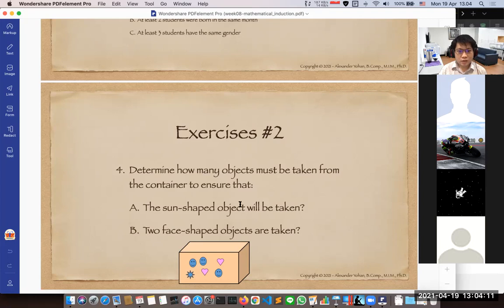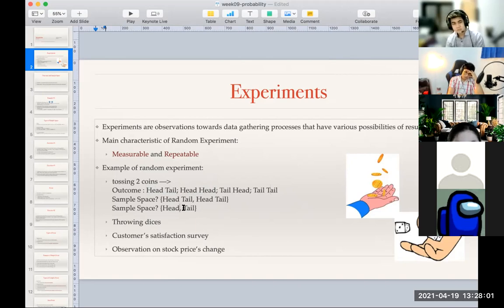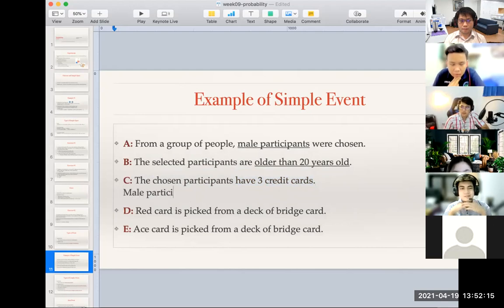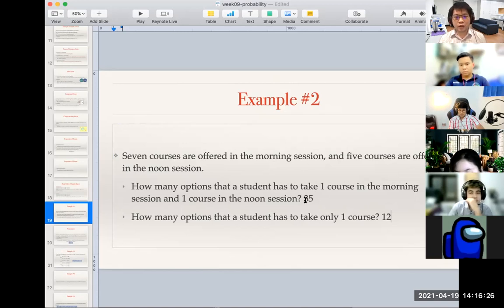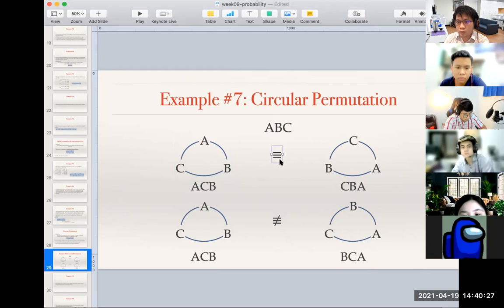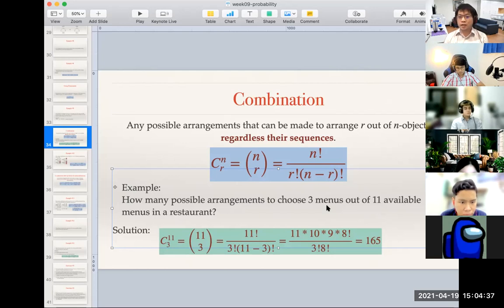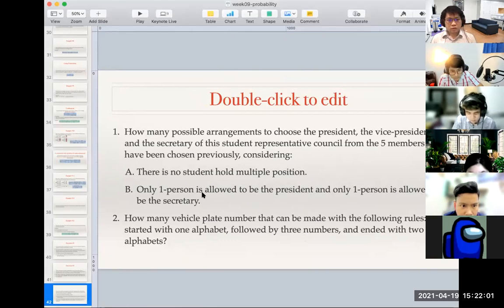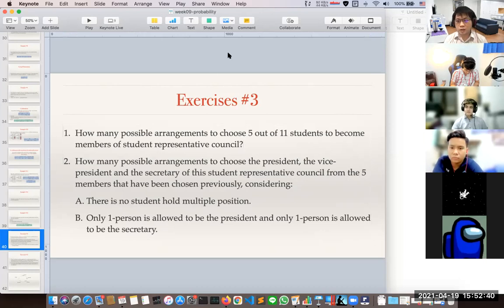Counting & Probability (Part-01): Permutation & Combination